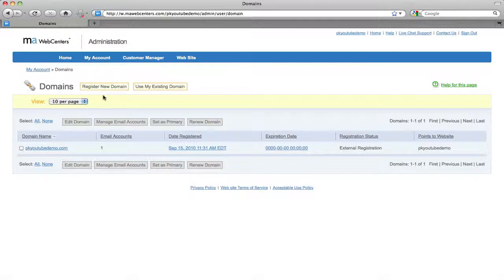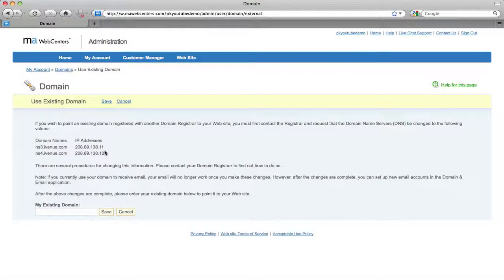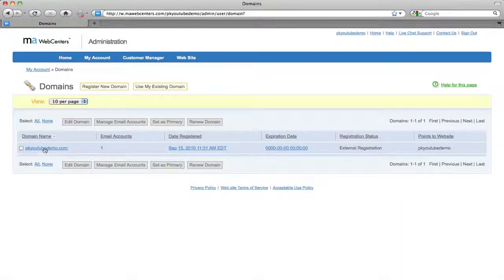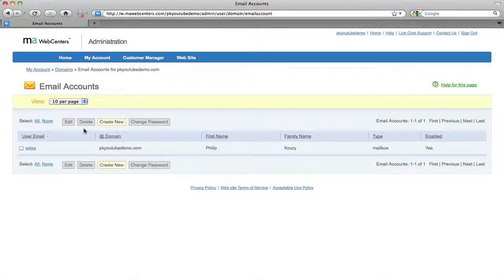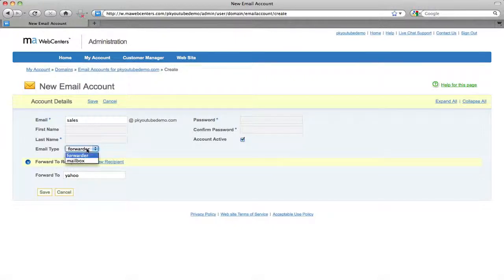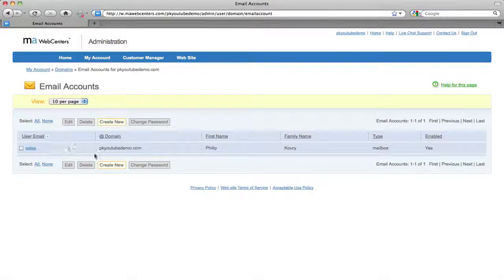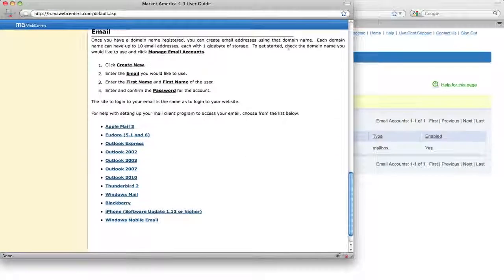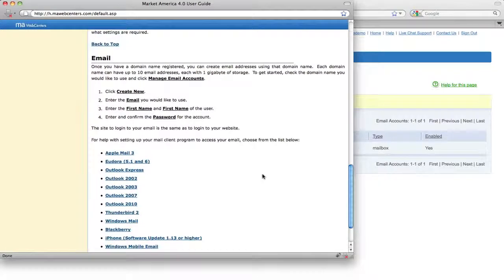Build & Manage Your Web Site - 002. Domains and Email Accounts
This tutorial shows you how to add your domain name to your web site, and how to create email accounts associated with that domain name. If you do not have a web site and like our software, email for more information and request a free demonstration!